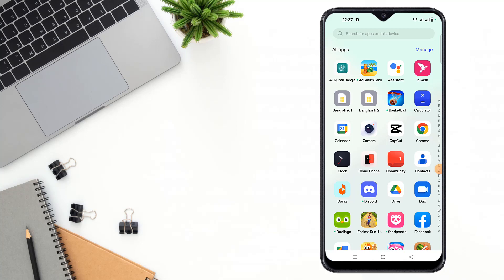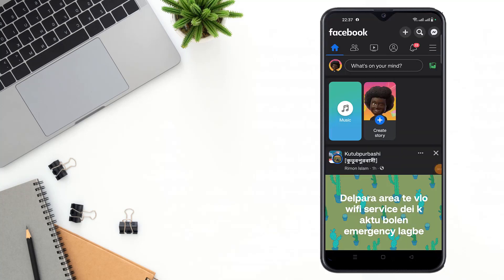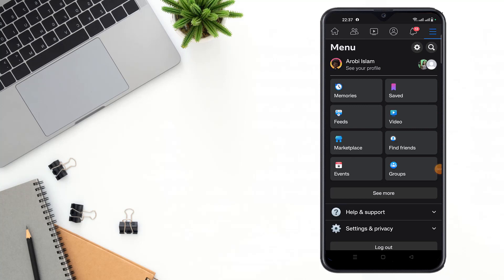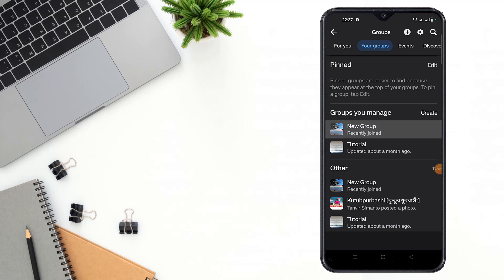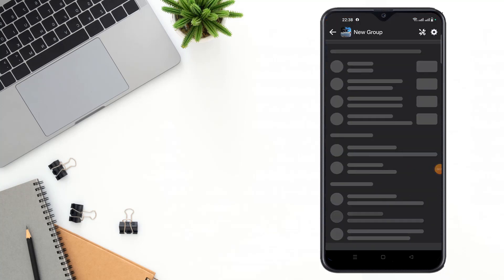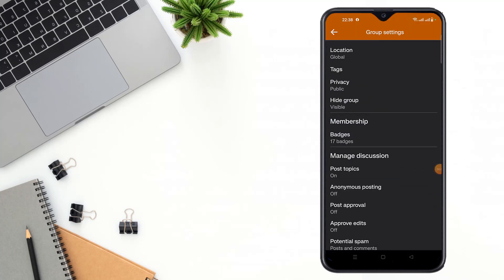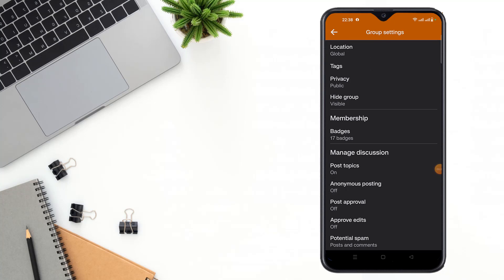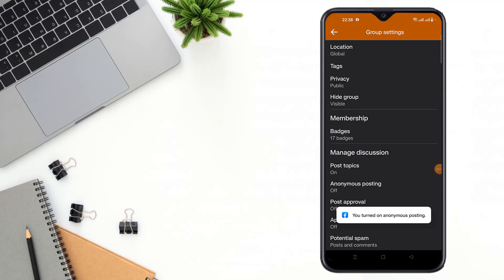how to turn on anonymous posting on fb group 2023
Enable Anonymous Posting in a Facebook Group. How to Post Anonymously in a Facebook Group. Make Anonymous Posts in a Facebook Group. Allow Anonymous Posts in a Facebook Group. Turn On Anonymous Posting in a Facebook Group.
In this video, I will show you how to turn on anonymous posting in a Facebook group. This is a great way to allow people to share their thoughts and opinions without fear of being judged or criticized.
I will walk you through the steps on how to turn on anonymous posting on both a computer and mobile device. I will also answer some common questions about anonymous posting, such as:
• Why would you want to turn on anonymous posting?
• What are the benefits of anonymous posting?
• What are the drawbacks of anonymous posting?
• How do I post anonymously in a Facebook group?
If you're thinking about turning on anonymous posting in your Facebook group, I hope this video helps you do it quickly and easily.
Here are the steps on how to turn on anonymous posting in a Facebook group:
On a computer:
1. Go to the Facebook group that you want to enable anonymous posting in.
2. Click the More button (three dots) in the top right corner of the group.
3. Select Group Settings.
4. Scroll down to the Manage discussion section and select Anonymous posting.
5. Click Save.
On a mobile device:
1. Open the Facebook app and go to the Facebook group that you want to enable anonymous posting in.
2. Tap the Menu button (three horizontal lines) in the top right corner of the group.
3. Tap Group settings.
4. Scroll down to the Manage discussion section and tap Anonymous posting.
5. Tap Save.
Once you have turned on anonymous posting, group members will be able to post without revealing their identity. However, it is important to note that the group admins will still be able to see who posted the anonymous message.

From
F HOQUE.